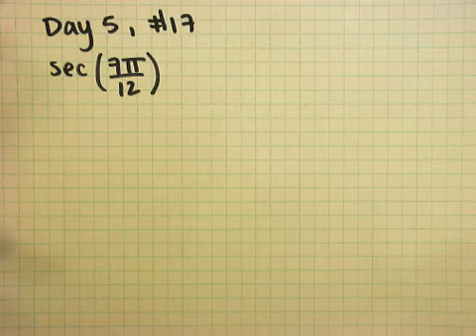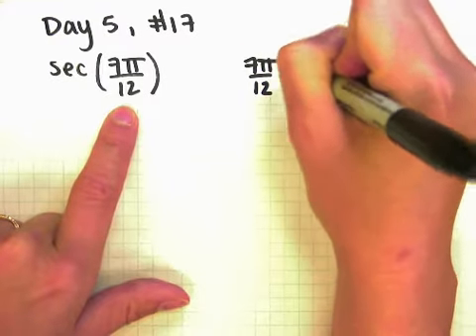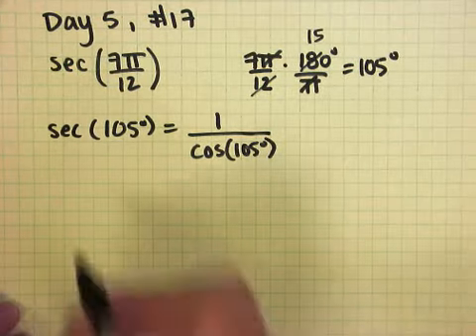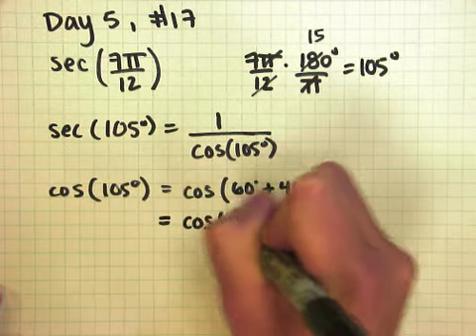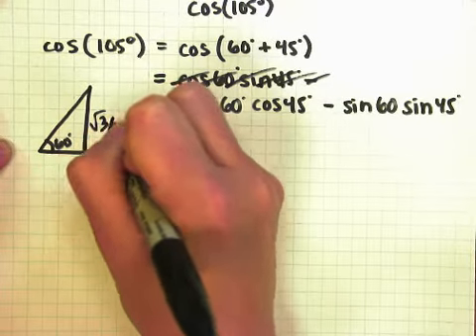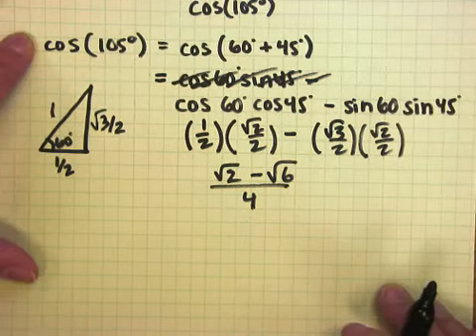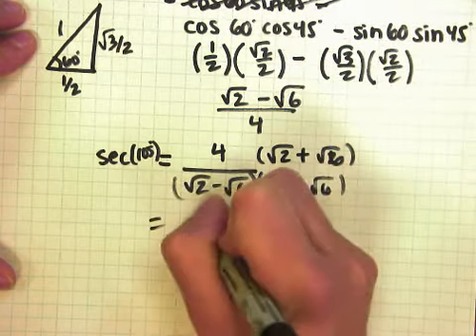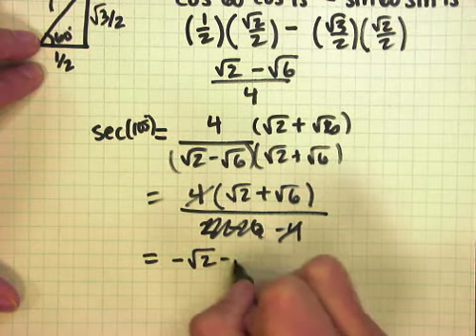Final Review Day 5, #17